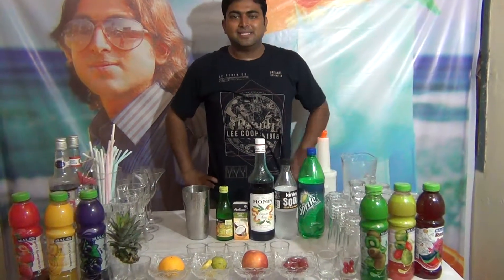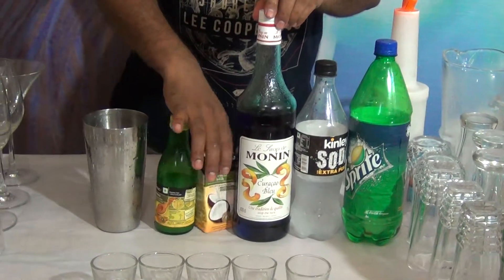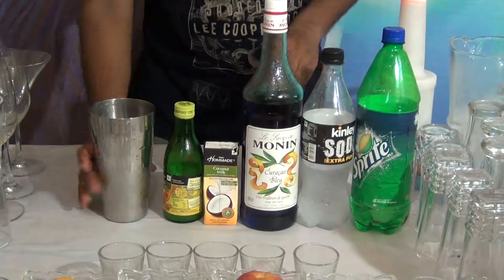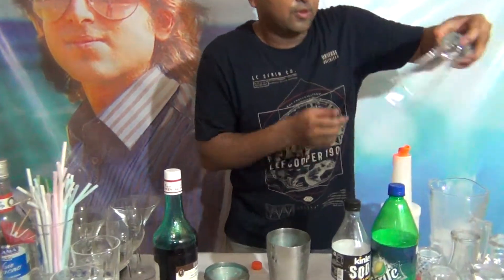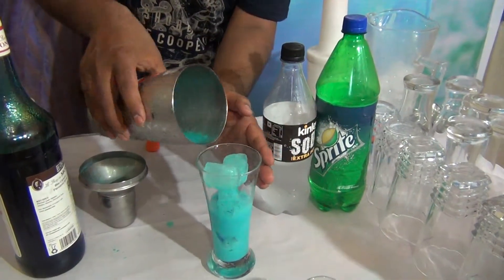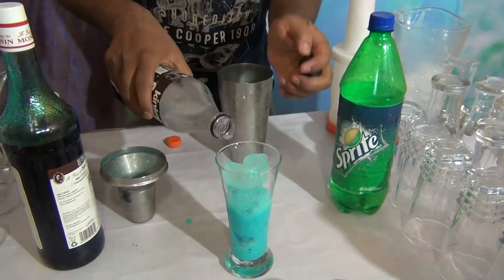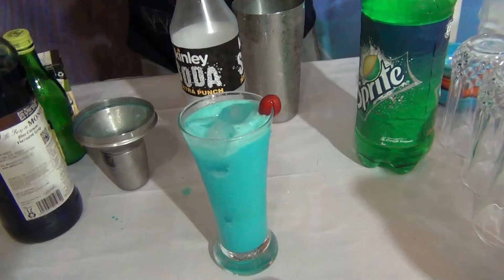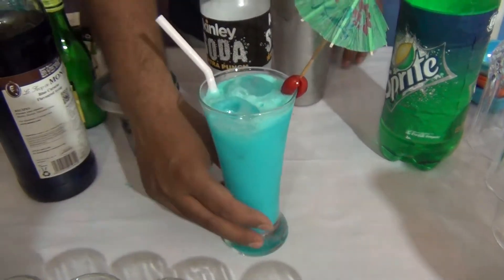COCONUT LAGOON - MOCKTAIL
COCONUT LAGOON
60 ML Soda
60 ml Sprite
5 ml Lime Juice
20 ml Coconut Milk
15 ml Blue Curacao Syrup
4 to 5 Ice Cube
Take a Shaker Glass add ice cube add coconut milk ,blue curacao ,lime juice ,shake well pore into a tall glass and add soda and sprite from top .
Garnish With cherry and garnish umbrella.